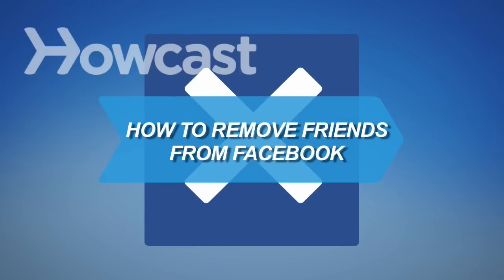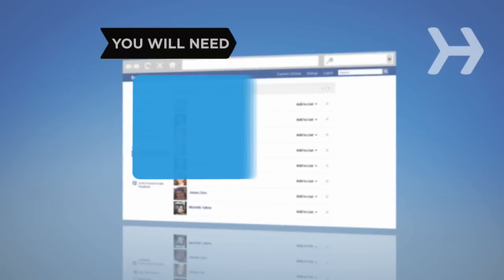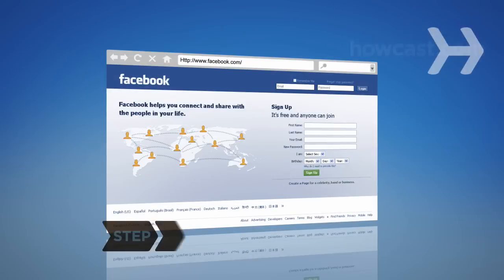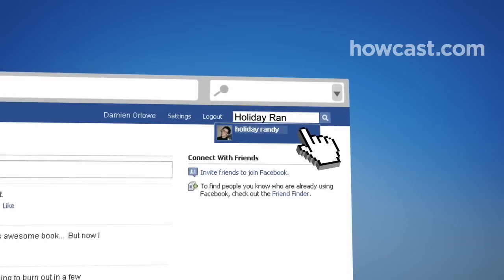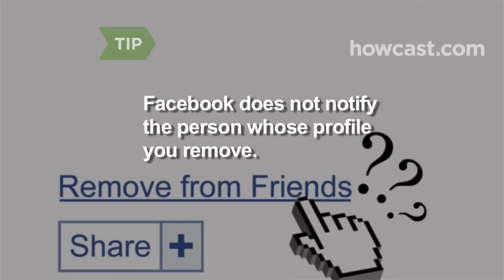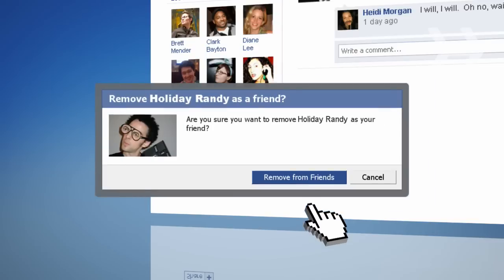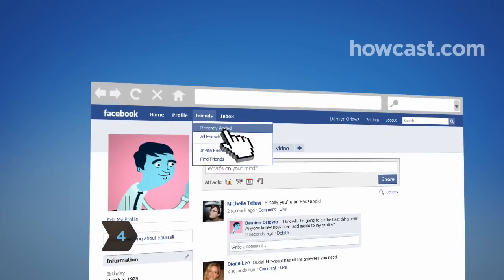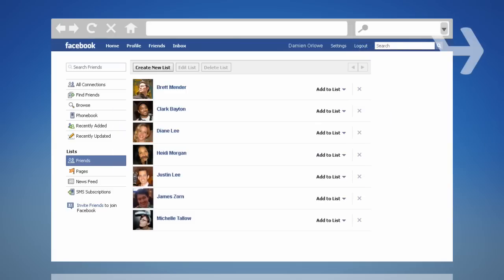How to Remove Friends From Facebook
Step 1: Log in
Log in to your Facebook account.

Step 2: Go to the friends' profile
Start typing the name of the friend you want to remove in the search box in the upper right corner of your screen, and click on their name to go to their profile.

Tip
Facebook does not notify the person whose profile you remove, so you can remove friends with impunity.

Step 3: Click "Remove from Friends"
Click "Remove from Friends" at the bottom of the column on the left side of the page. In the pop-up window that appears, click "Remove from Friends" to confirm.

Tip
Removing a friend can't be undone.

Step 4: Remove from your "All Friends" page
You can also remove a friend by going to the "Friends" tab at the top left and clicking "All Friends." Click the "X" to the right of the friend you want to get rid of. Confirm your choice by clicking "Remove."

The average Facebook user has 120 friends on the site.